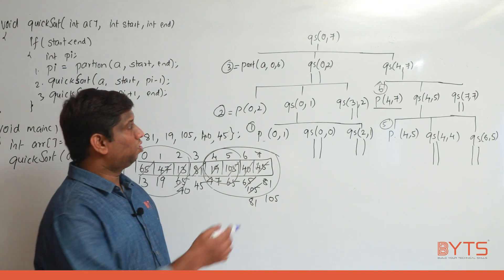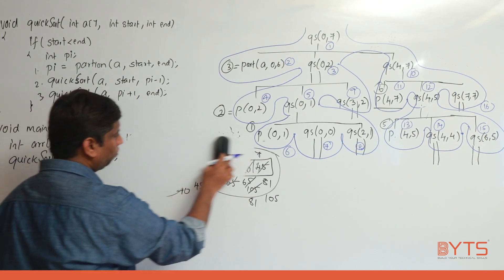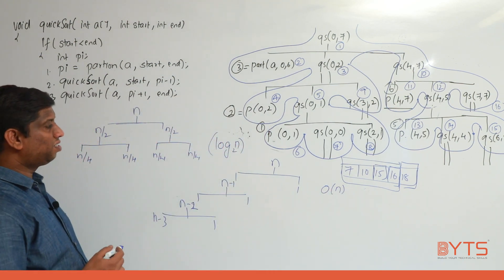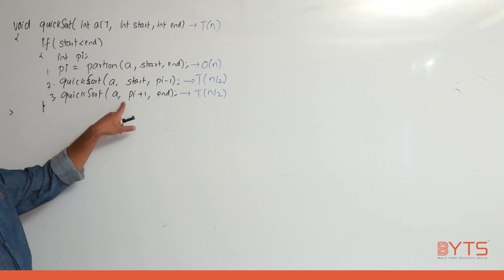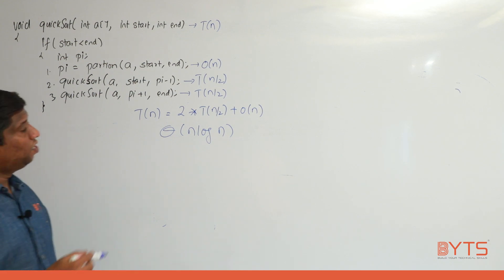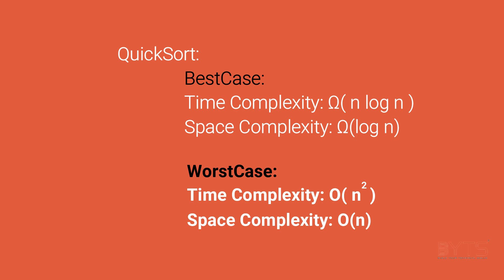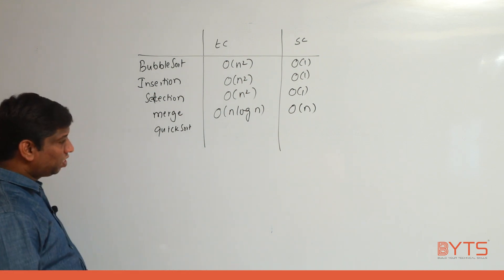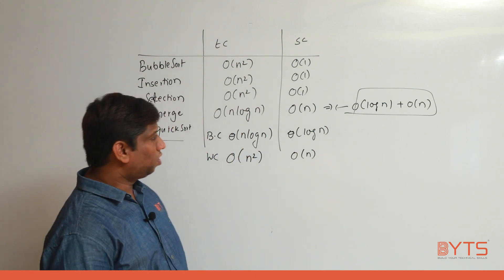14. Quick Sort_Part_2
This Video tells about Quick Sort & it's Time, Space Complexity
Apart from this summary of all sorting techniques is given.
An important note to the viewer:
1. In all the videos every point is repeated more than twice
2. Reason behind that is to write the notes clearly so that you can revise in future
3. When problem comes please pause the video and try to solve
4. If you aware of the concept please see video with 1.5X speed